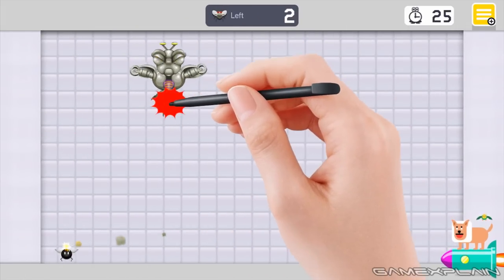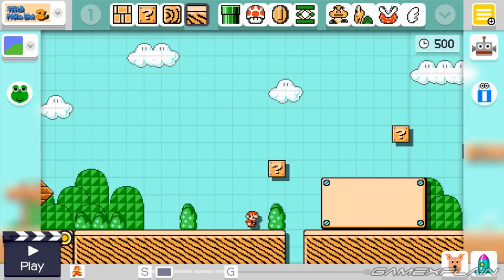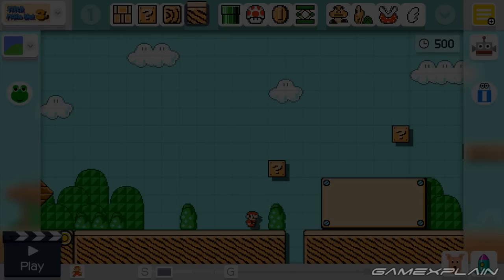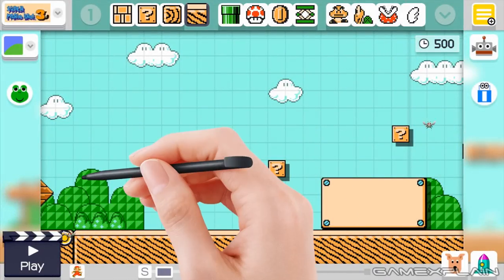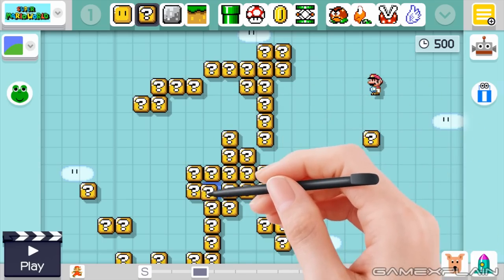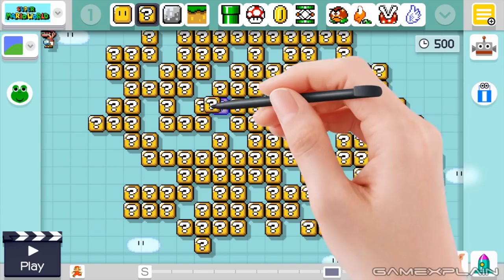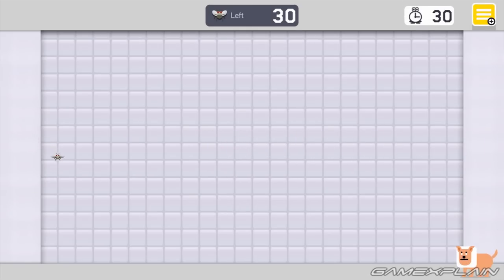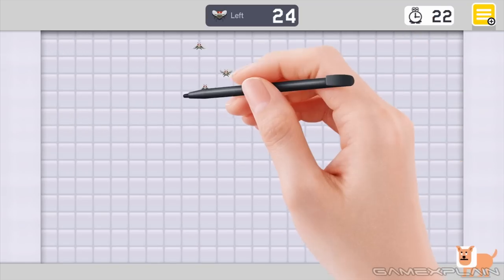Super Mario Maker - Play Secret Gnat Attack Game & Unlock Builder Mario Costume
We show how to unlock the Builder Mario costume by playing the secret Gnat Attack game in Super Mario Maker!